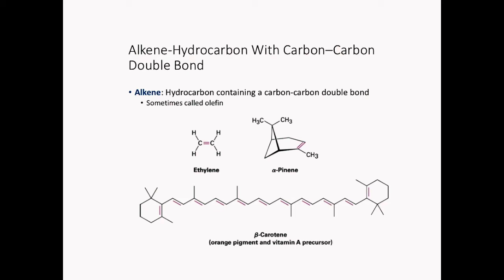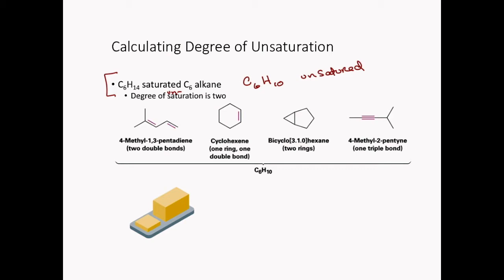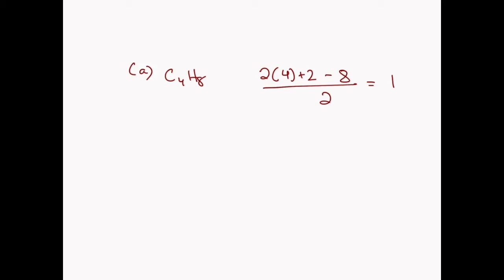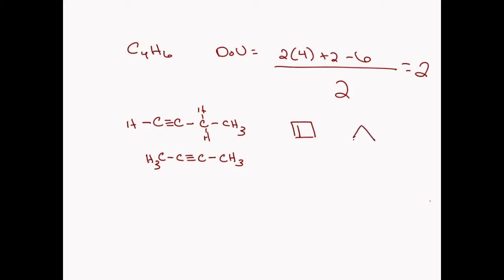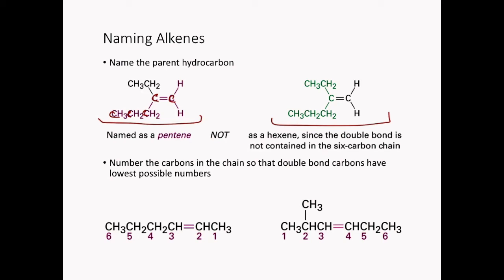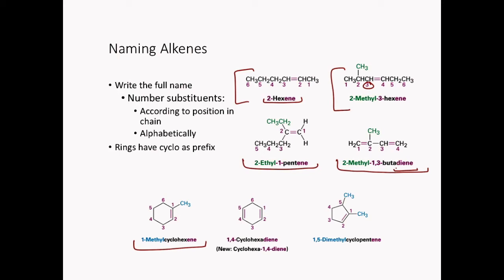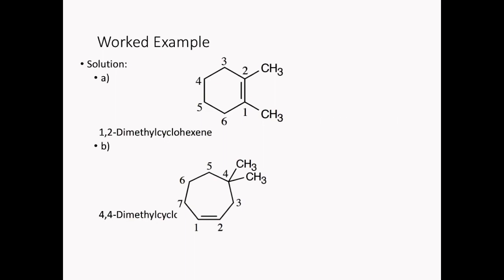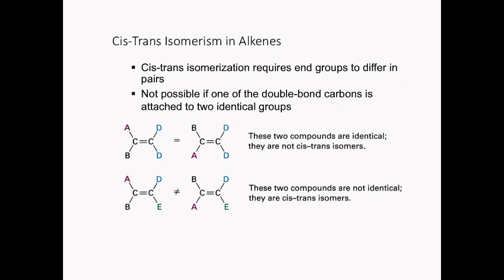Video 14 Intro to Alkenes